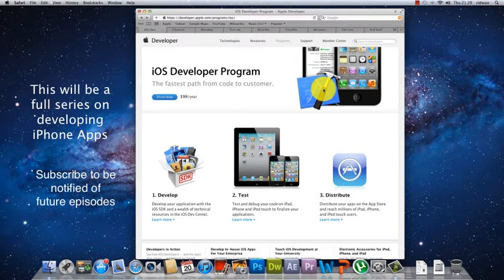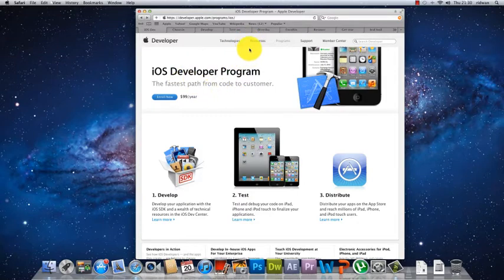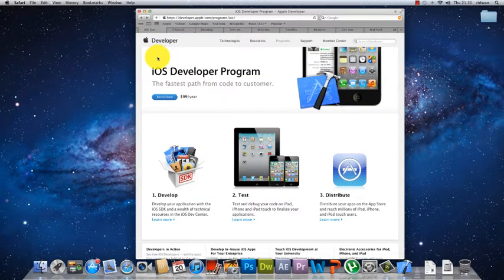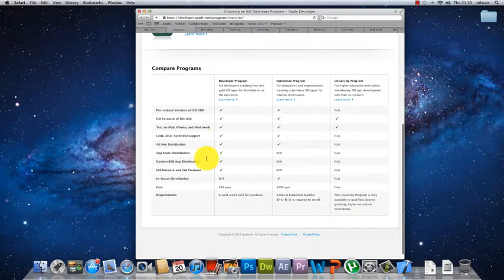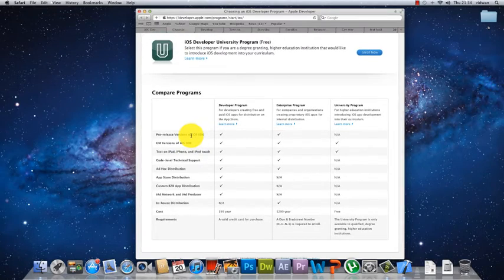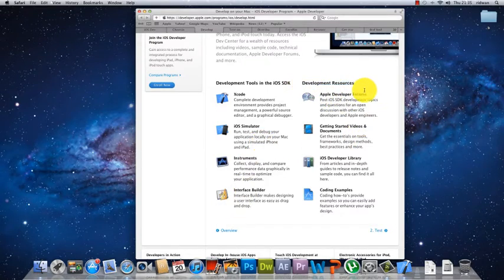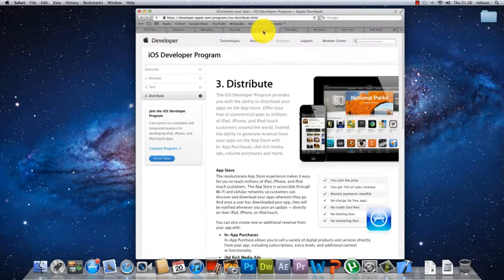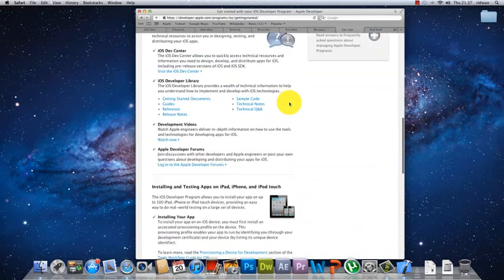iPhone App Development 1 Installing Xcode + explanation .mp4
Hi and welcome to this first part in a series of iphone development tutorials. This first episode tells you how to install Xcode and explains the developer program and the stages of development.